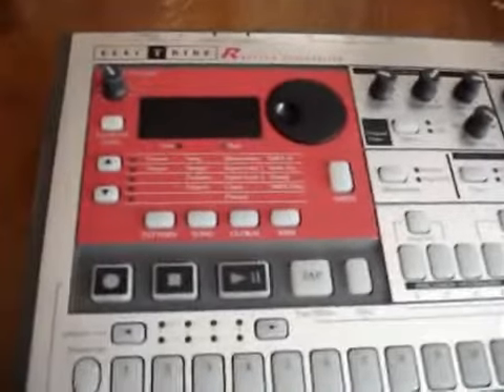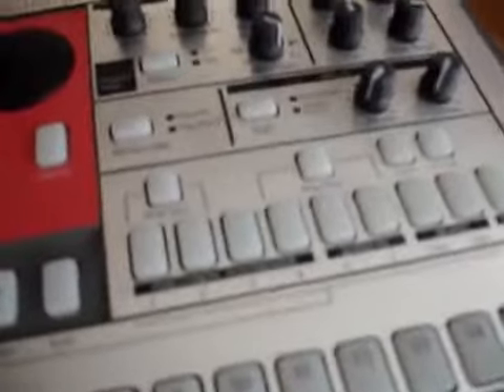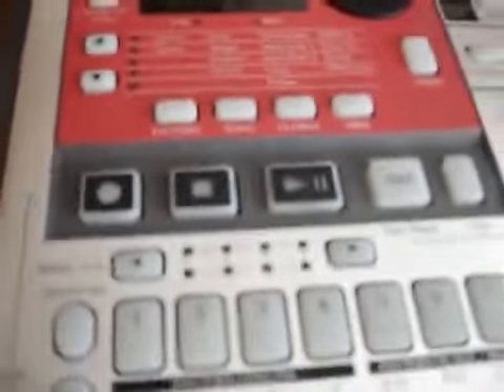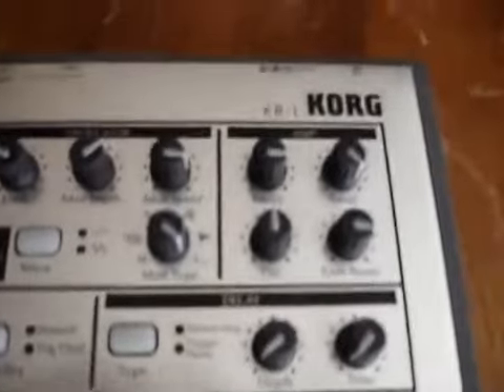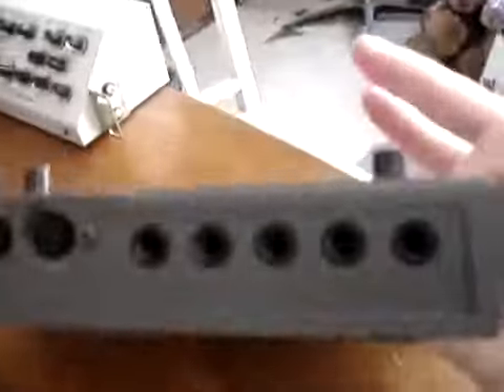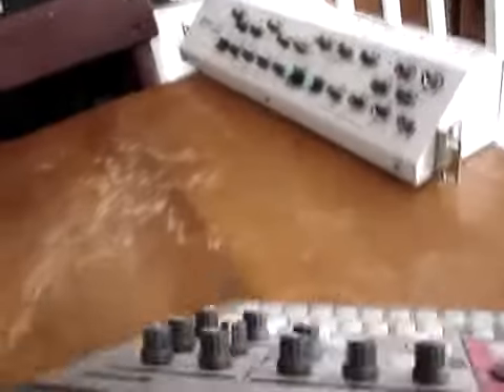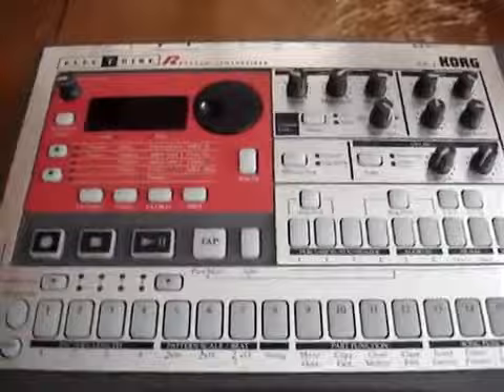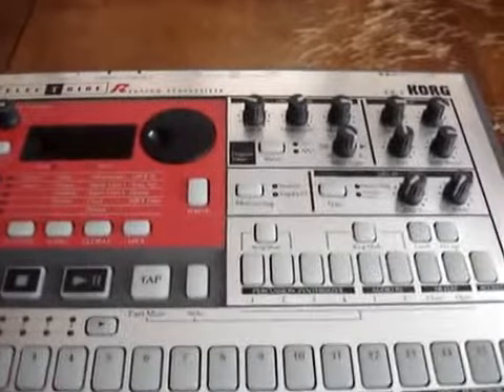Korg Electribe ER-1 Drum Machine as a MIDI Sequencer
Here's a look at the Korg ER-1 mk1 drum machine / synth.

This machine, normally associated with beats, can transmit MIDI notes from each of the drum triggers. I tuned the first seven triggers to the Eb scale, with the further three notes on the lower.

I made a short demo video to sell my ER-1. (I sold it!)

Which cheap drum machine to buy? The KORG Volca Beats or the Electron ER-1 Rhythm Synthesizer? Having owned both, I can confidently compare two drum the machines from the same company and.